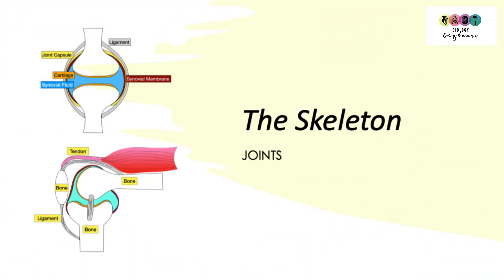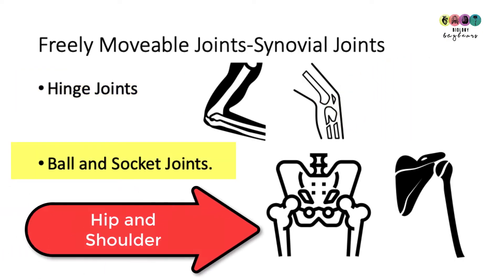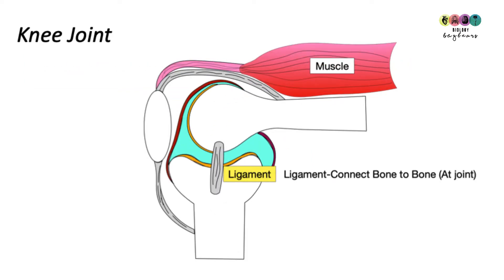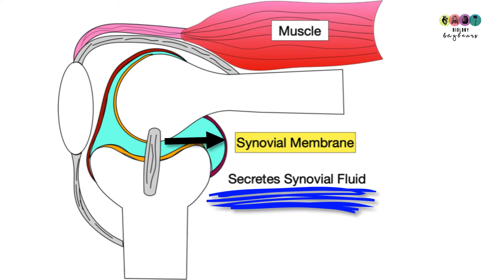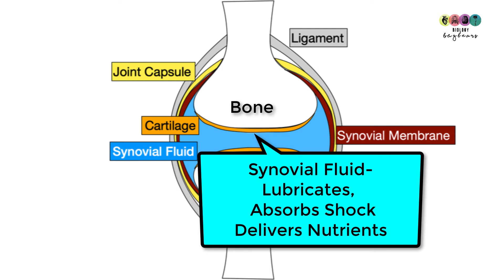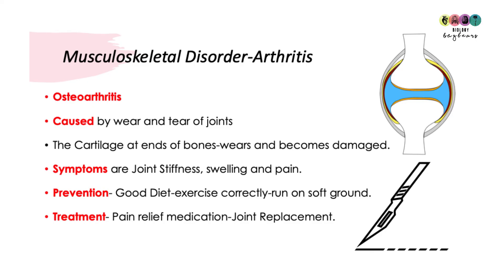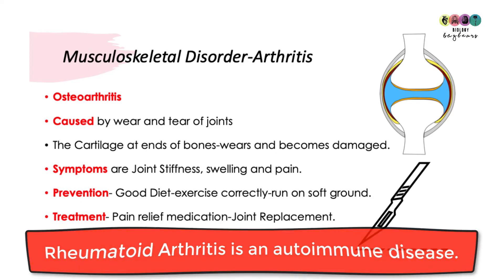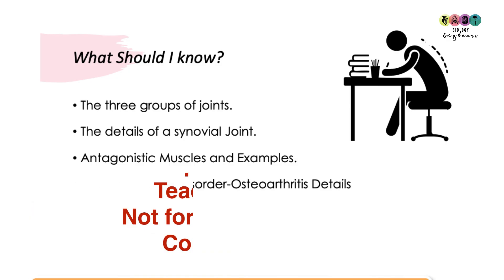The Skeleton Part 3-Joints-Leaving Cert Biology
The final video to help you study the chapter on the skeleton and the muscles. This covers the synovial joint and the muscles. Use your textbook and notes to help you write notes and answer the exam questions.